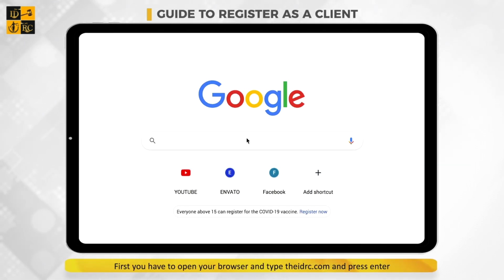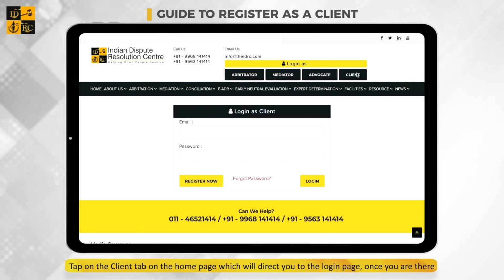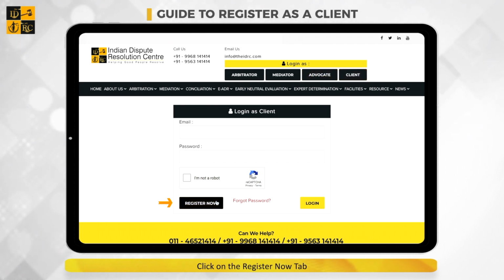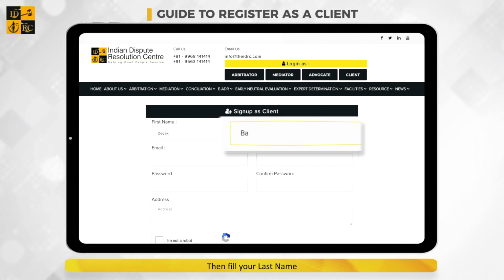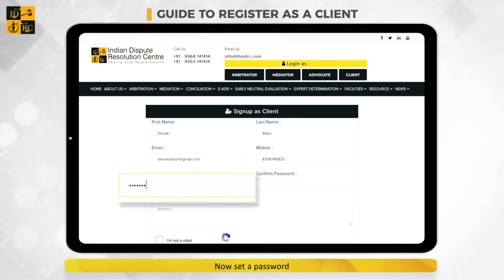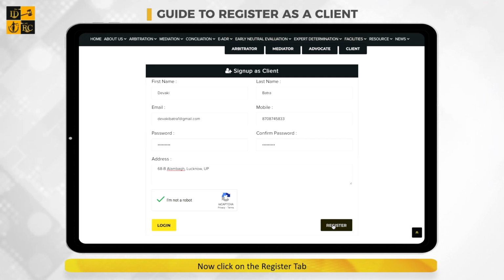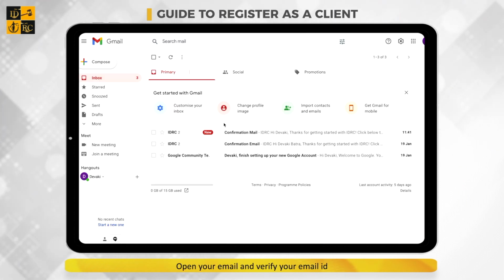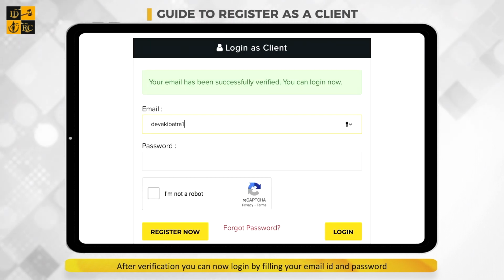IDRC- Step by Step Guide for registering as Client